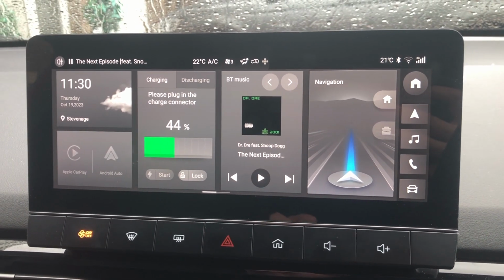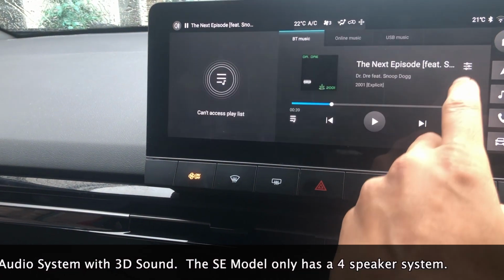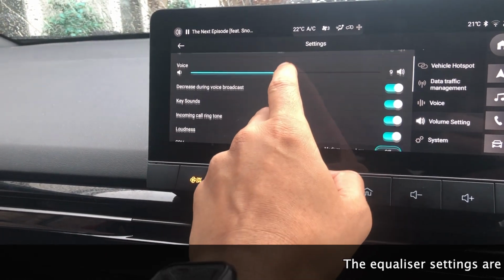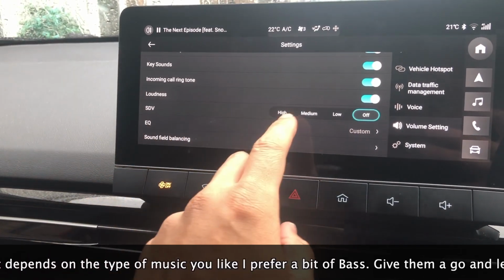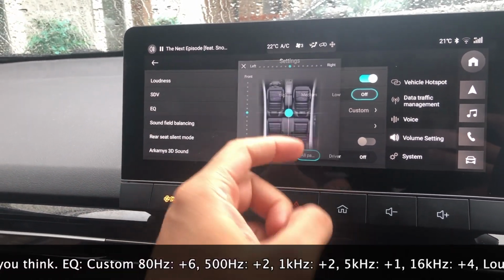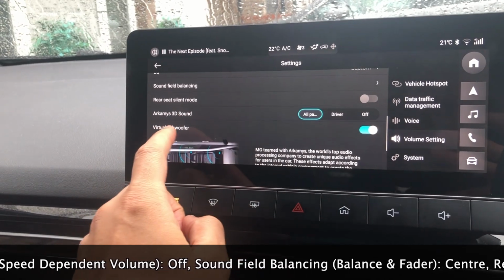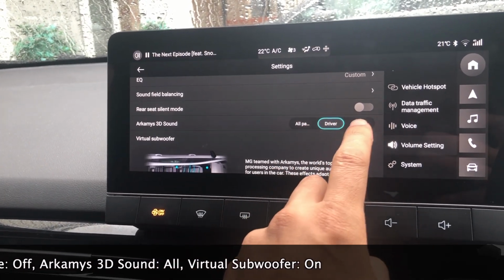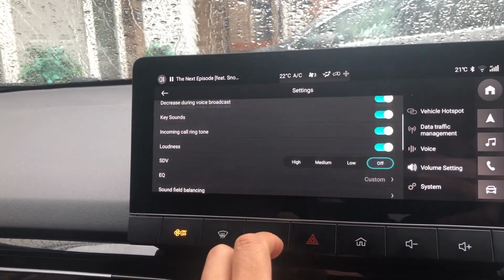2023 MG4 Trophy Audio Sound Settings - Equaliser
Equaliser settings below... The factory sound system in an MG4 is pretty basic so I've tried to make the most of it by boosting the bass up given there is no physical subwoofer.

The equaliser settings are subjective and it depends on the type of music you like I prefer RnB / Hip Hop but this works well for most genre's in my opinion.

Give them a go and let me know what you think:

EQ: Custom
80Hz: +6
500Hz: +2
1kHz: +1 or +2
5kHz: +1
16kHz: +3 or +4
Loudness: On
SDV (Speed Dependent Volume): Off
Sound Field Balancing (Balance & Fader): Centre
Rear Seat Silent Mode: Off
Arkamys 3D Sound: All
Virtual Subwoofer: On

If you like a less Bassy sound try these settings:

EQ: Custom
80Hz: -1
500Hz: +0
1kHz: +0
5kHz: +2
16kHz: +1
Loudness: On
Virtual Subwoofer: On